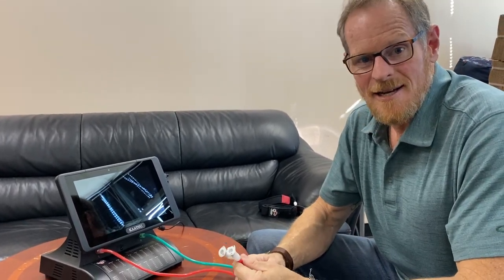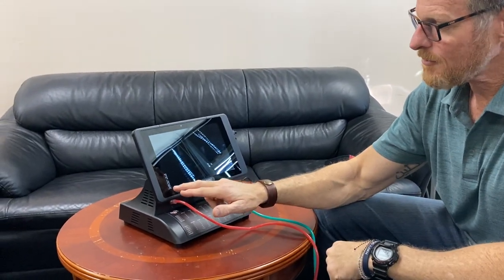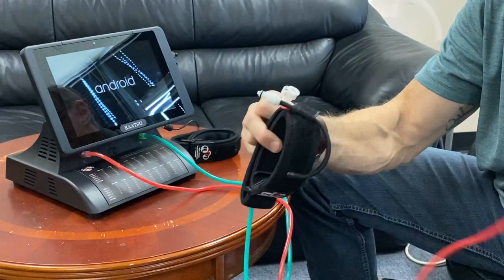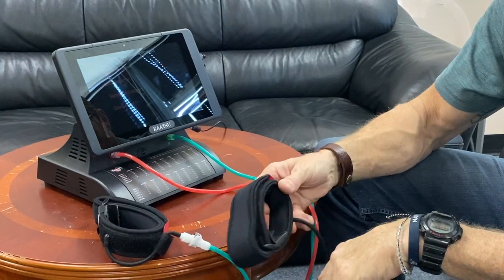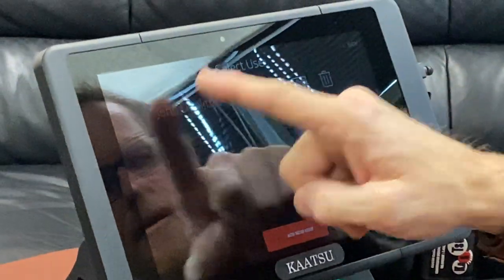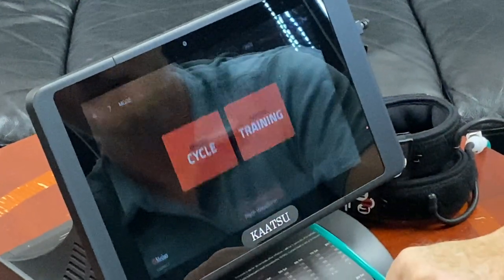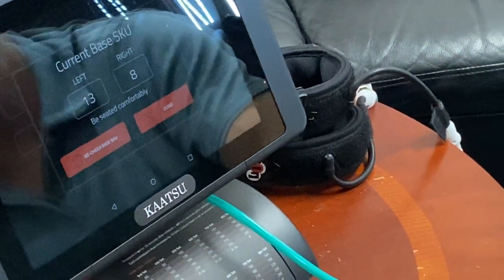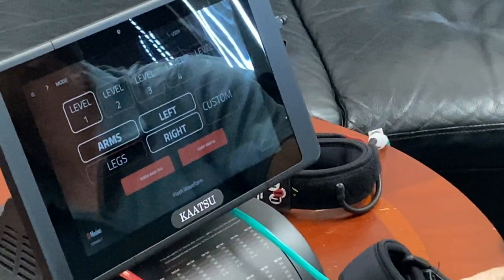KAATSU Master 2.0 - Getting Started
John Doolittle explains how to get the KAATSU Master 2.0 unit started and set up.